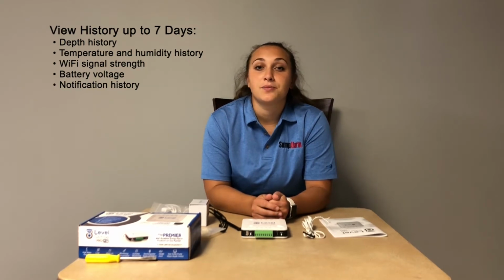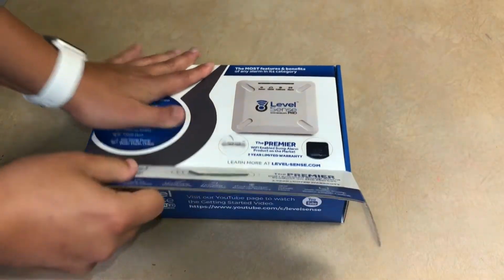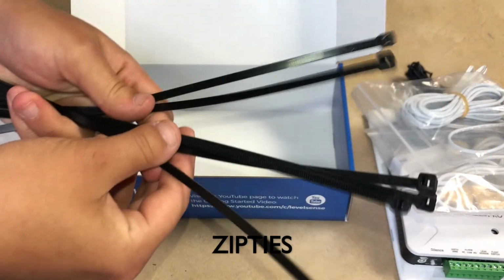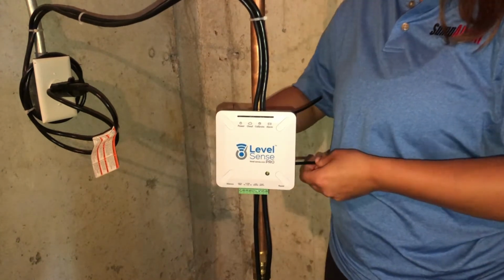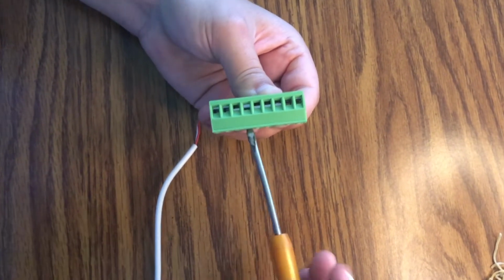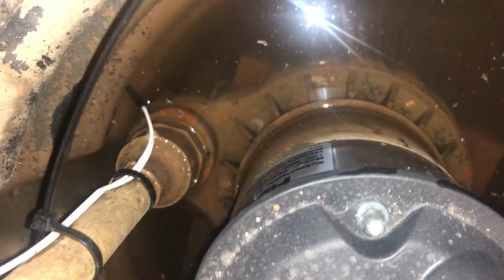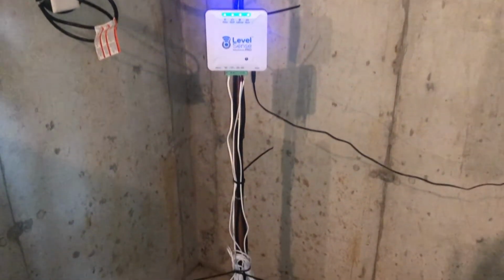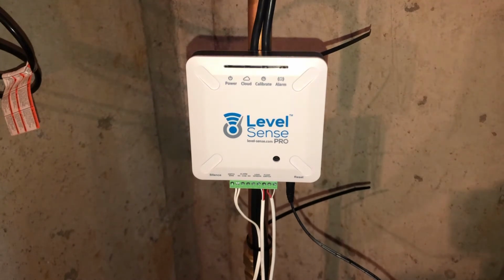Level Sense Pro Installation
This video shows how to install a Level Sense Pro. The Level Sense Pro is an alarm that is installed for your sump pump located in the basement to protect your home.